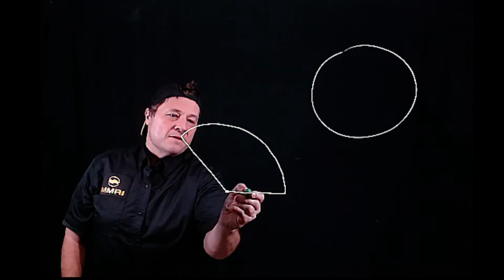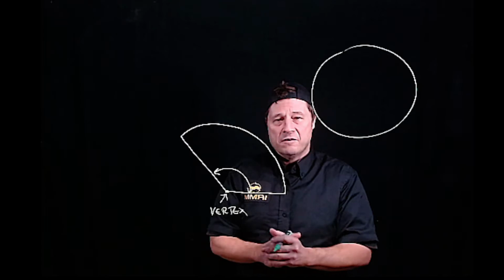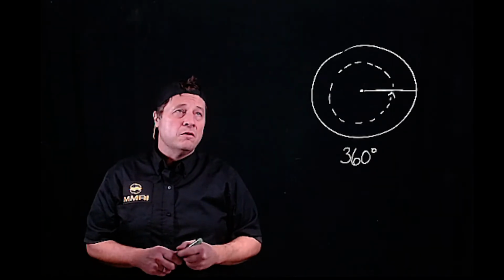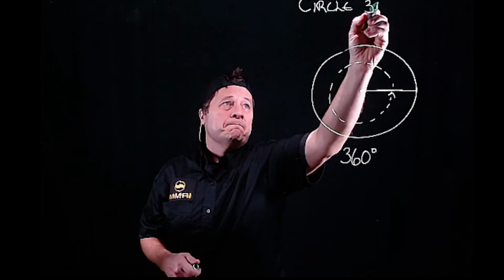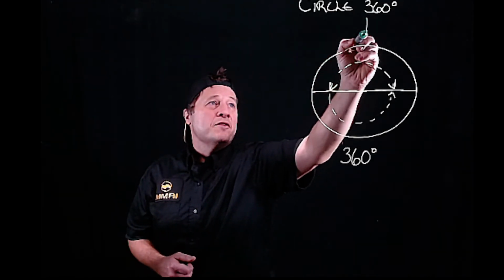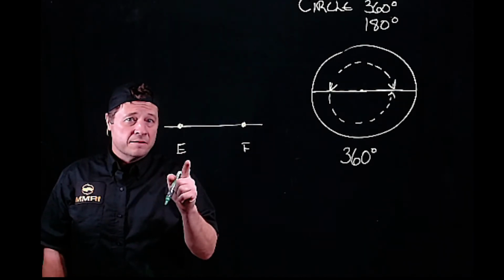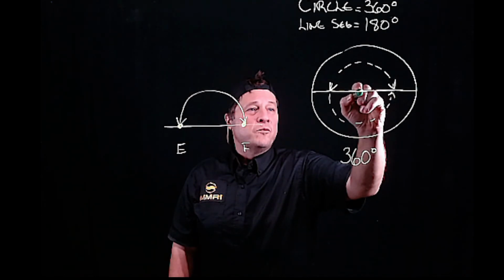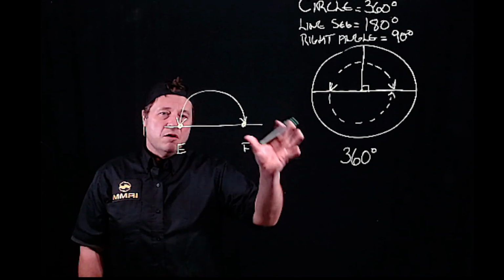Introduction to Angles - Math for Machinists and Trades People, High School, College and University.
Introduction to Angles. Learn the different types of Math to help you begin your career in Machining, Construction, Millwrighting and Manufacturing.